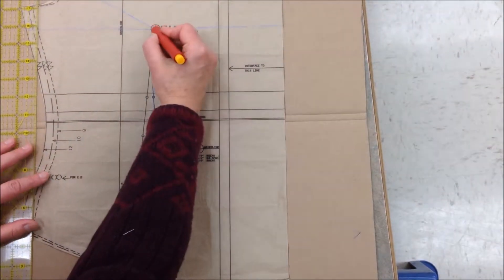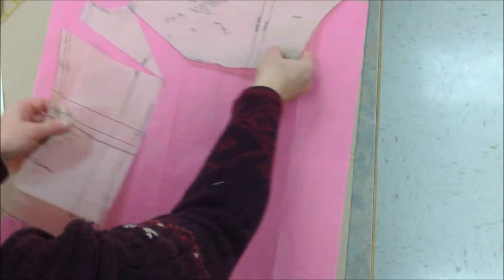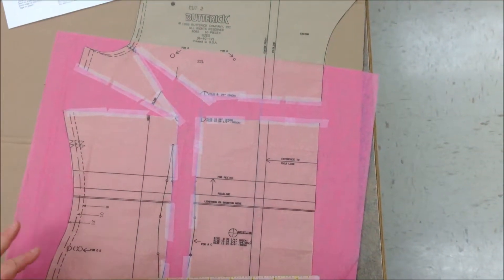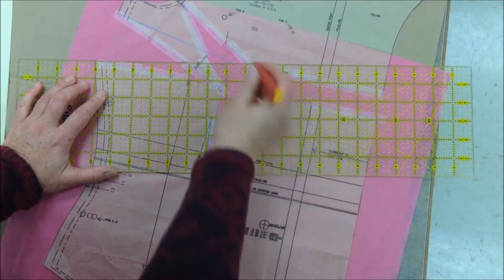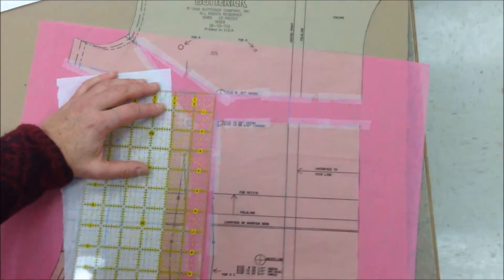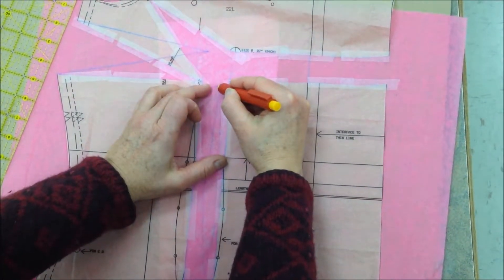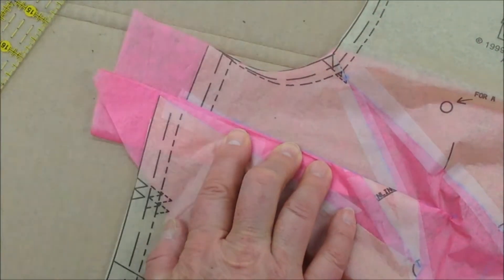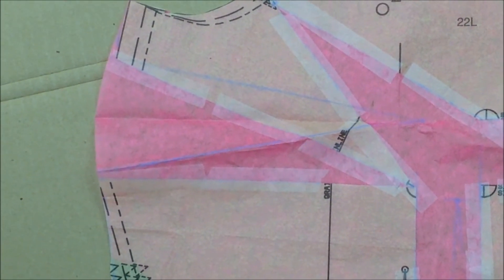Bust Increase Full Scale